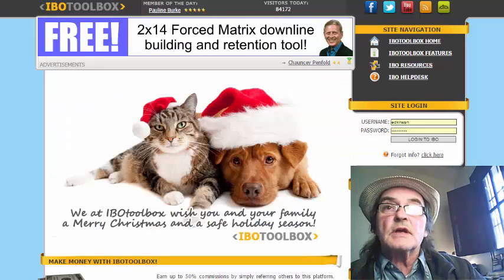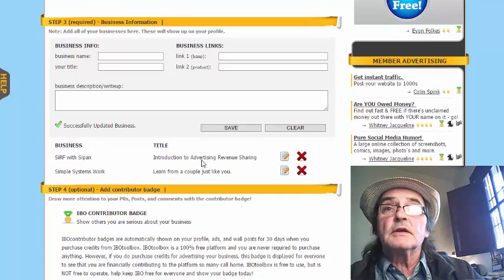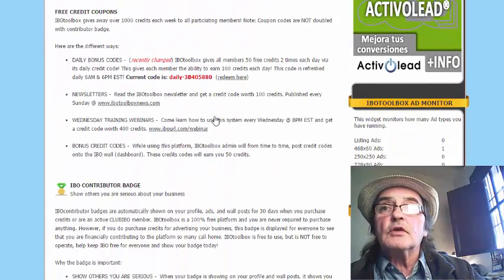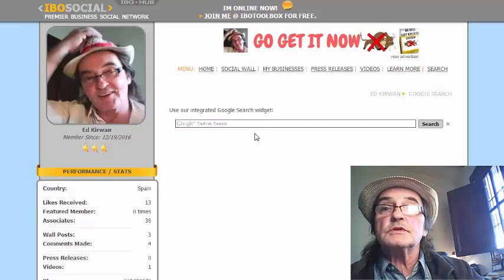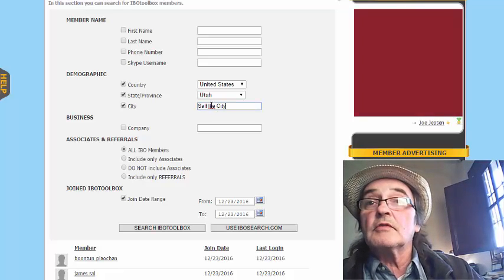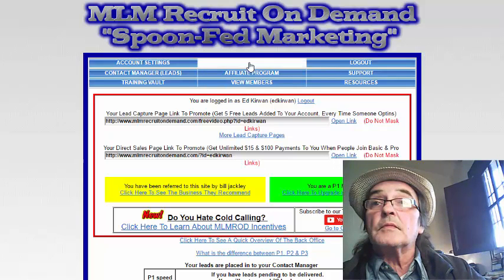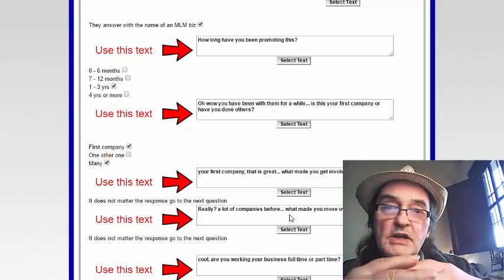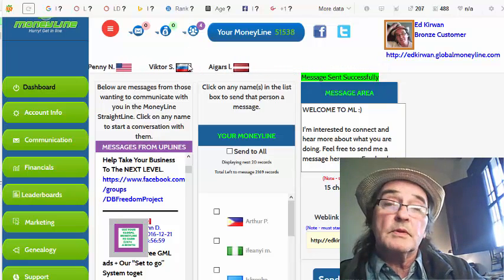How to Generate Business Leads Online For FREE by Ed Kirwan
How to Generate  Business Leads Online For FREE

My system will give you unlimited, up to the minute fresh business leads for free.

 It's a pretty cool system and I'm going to show you how to use three tools in conjunction with each other

The first program, it's a free program called IMO tool box.

If you've never heard of IMO toolbox  it's a all business advertising site with over 300,000 visitors daily.  This makes it the biggest or least one of the biggest traffic sites in the world today with over 100,000 members.

I show you how to use the two tools together. You can really put a lot of people in your business with these 2 programs.

With MLMROD  you can put your own businesses in there as an advertisement its a $15 program only 1 payment, no recurring payments just a one-off fee.

When you dealing with a networking industry they all want to tell you about your business.  So you asked for a brief description on the name of the company.

 If the name of the company is there then of course you would admit that part of the script and change it and ask how long they've been in the business.

 Now remember these are leads and you want to be taking them where you want them to go that's all part of being a leader because the majority of these people aren't making any money in that business and they don't know what to do next.

 Remember you're not trying to recruit them into your business you're trying to help them because that's what this industry is all about  and that's what I'm doing now I'm trying to help you get leads to your business.

 I'm going to give you the script as it works for me you can edit it as you like but this is what I can for me now.

 I'll also give you two more scripts which work with IMO tool box and that way they will get to seeing your main program.

 Now we're going to head over to Facebook but if you don't use Facebook you can use this in any social media program you're using with us LinkedIn or Twitter

 But because Facebook has so many ad groups which don't generally give you any leads at all, this method does, this method works because there are so many large advertising groups that you can join.

 So what we're looking for is people that have posted in these groups between the present time and say 30 minutes ago.  And we're going to look for good companies as you noticed it most of the ads don't get any comments at all.  All you need to do is put in something like amazing that's great interesting and wait for them to get back to you.

The third program is also free. Global Money Line provides fresh leads daily straight into your back office.

Skype me: ed.kirwan2